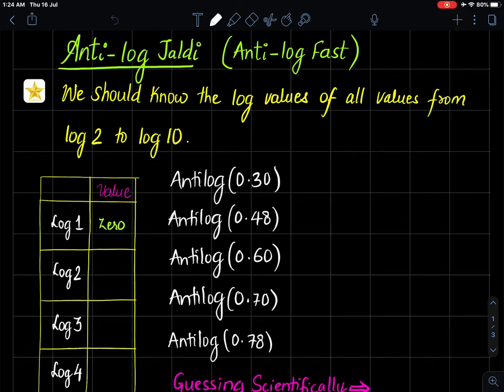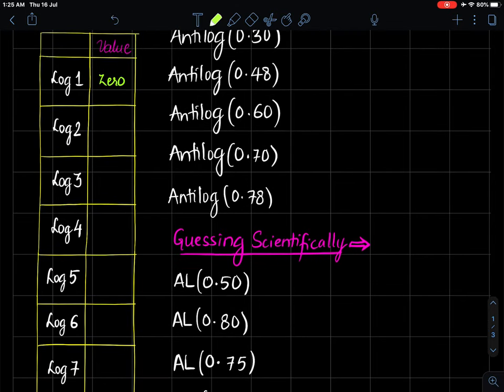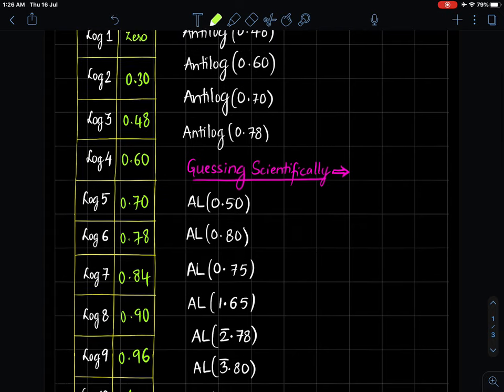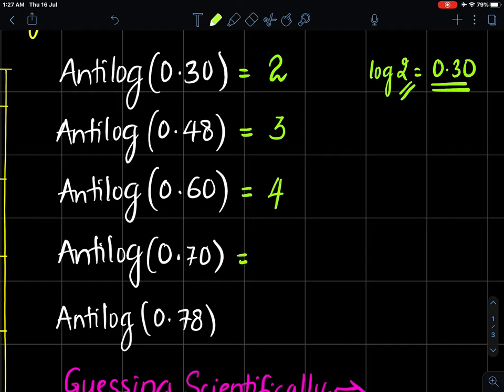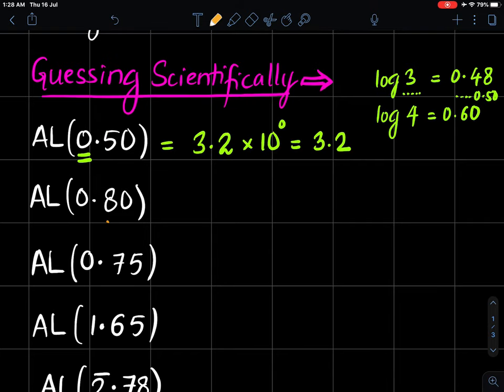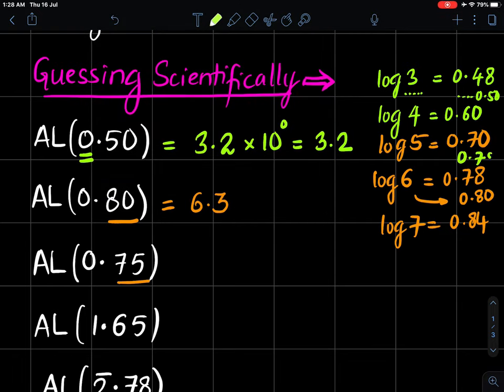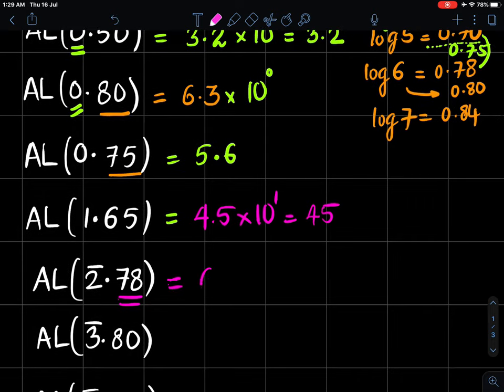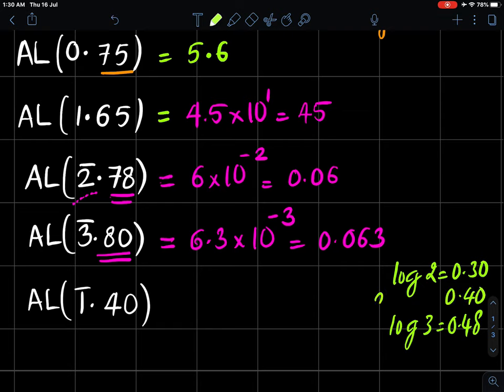Tricks of Anti-log calculations part-3